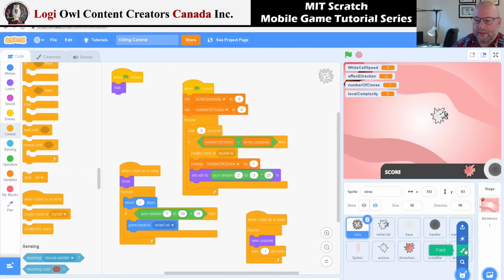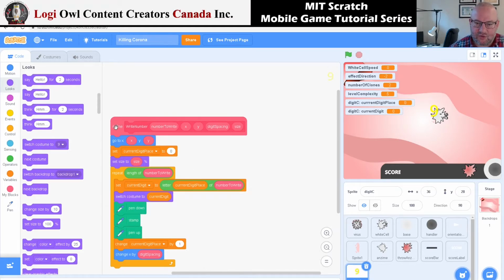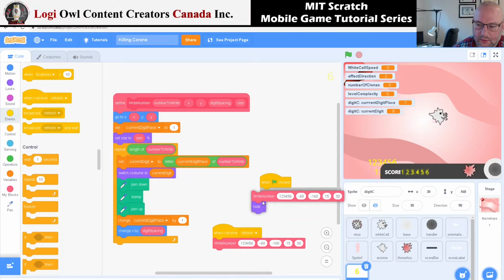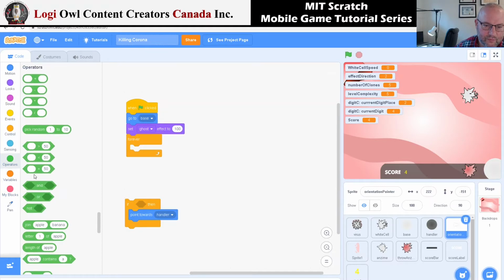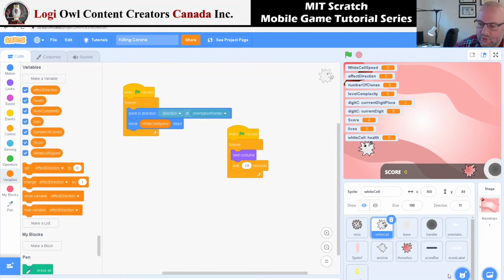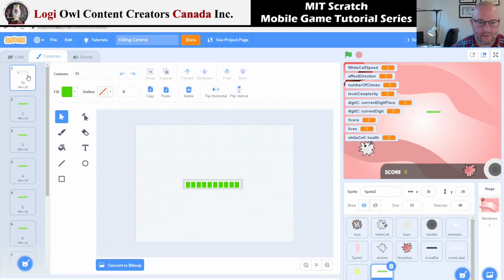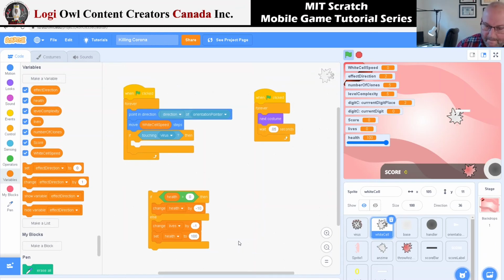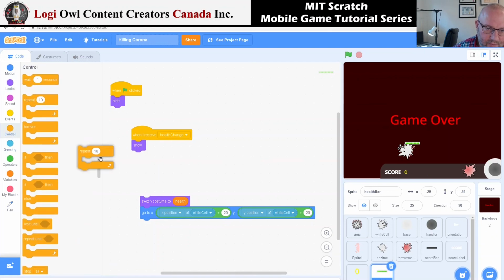Building Corona Fight Game - Part#2 - Developing Mobile Games with MIT Scratch Series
this is the 2nd part of Building a Corona Fight Game using MIT Scratch - By Dr. Sami Khiami , Logi Owl Content Creators Canada Inc.